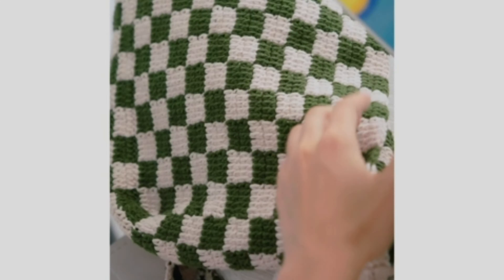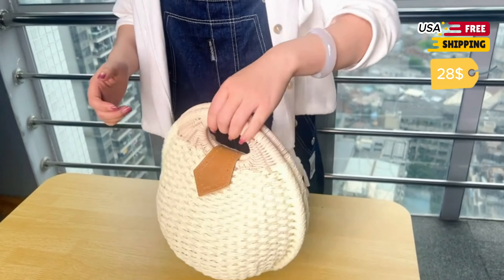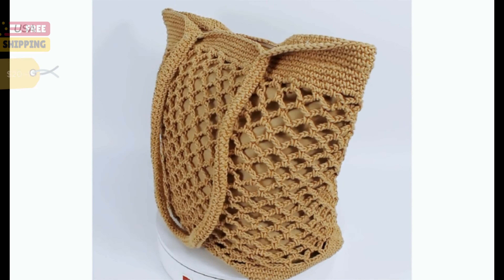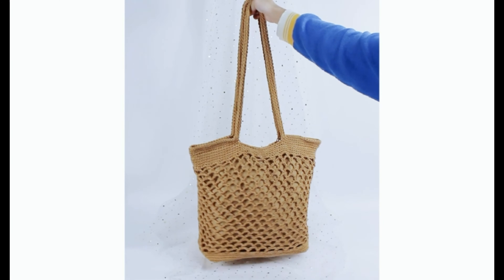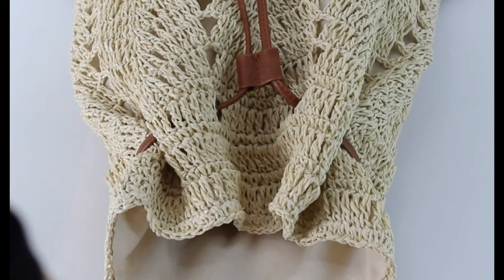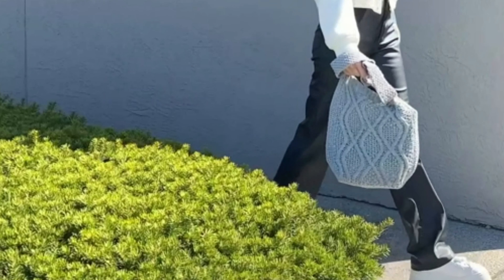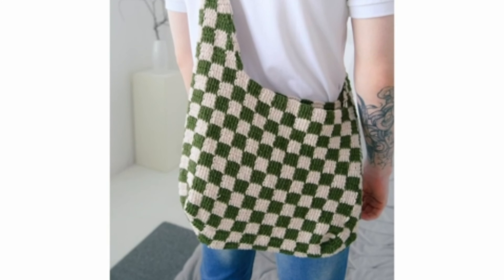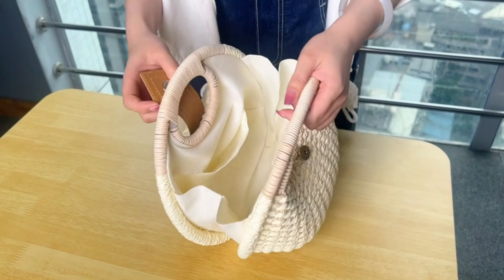Crochet Bags: best 5 Crochet Bags for Women on Amazon you should try!!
In this video, We’re going to show you The Best 5 Crochet bags on amazon for 2024, we will cover Crochet bags, crochet beach bag that are made 100% by Rattan, and all beach bag essentials for 2024. Here it comes the question "what's in my beach bag? well, yes, we cover up the sizes in which all the chosen bags meet both style and size.

TIMESTAMPS:
[00:00] Introduction
[00:08] Puedo Rattan Woven Beach bag

[00:34] Women Large Cotton Crochet Shoulder Bag

[00:59] Monique Women Medium Straw Handmade Woven Backpack

[01:19] ENBEI Crochet Handbag

[01:38] Churi Handmade Checkered Pattern Crochet Tote Bag

Our channel is about Women Bags and fashion review. We cover a lot of cool stuff like Bags review, and other fashion tips.